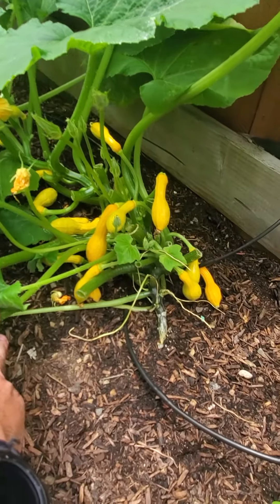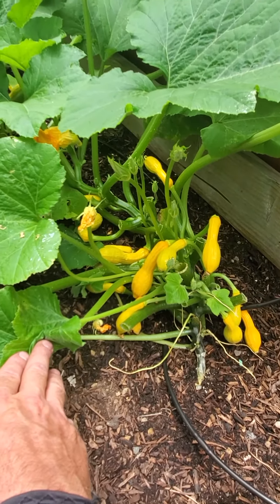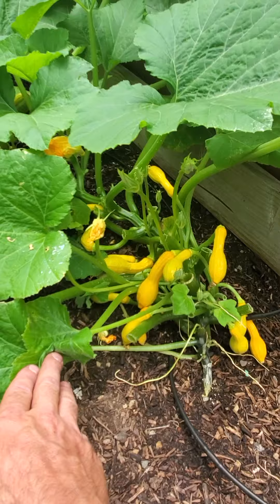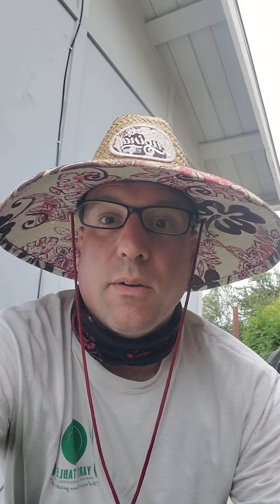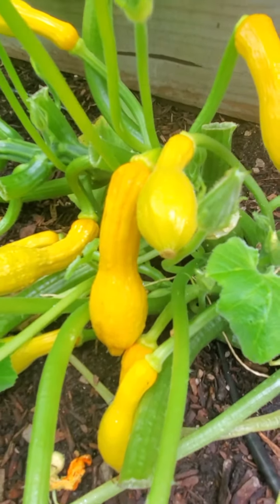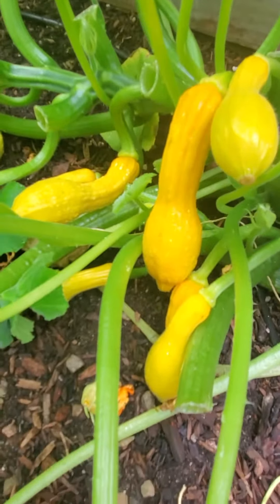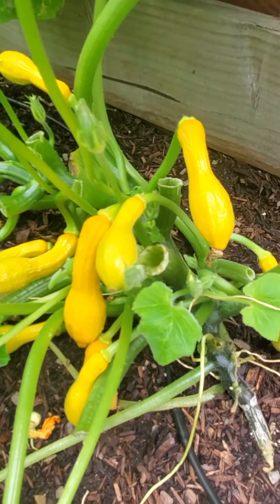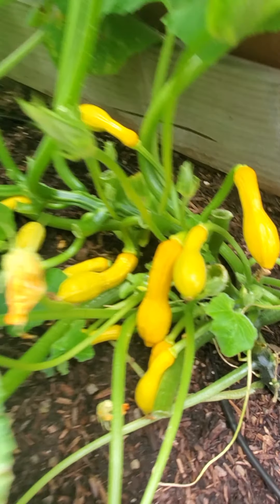So many squash!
Be sure to pick your squash!